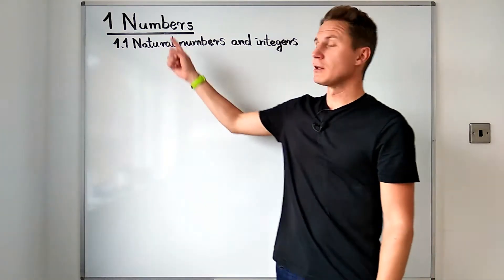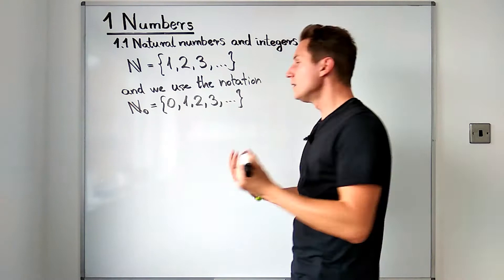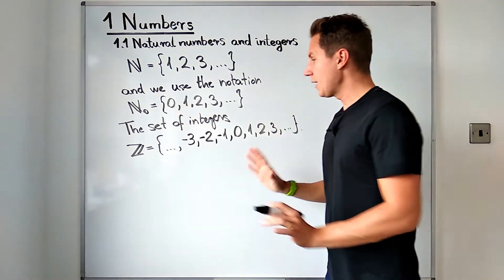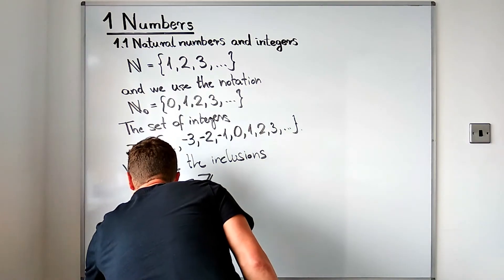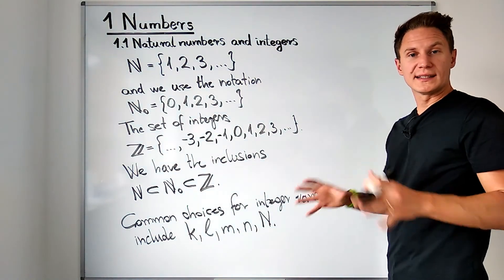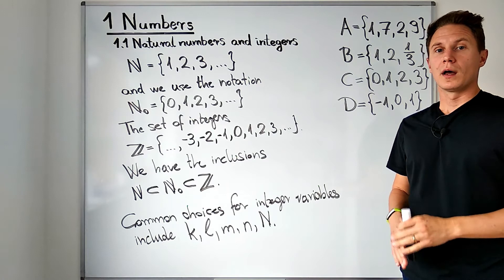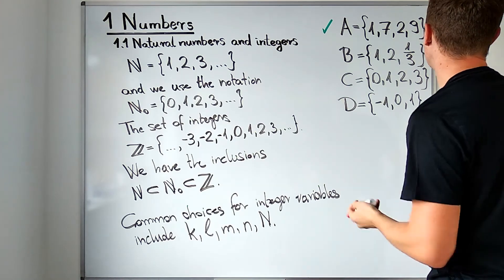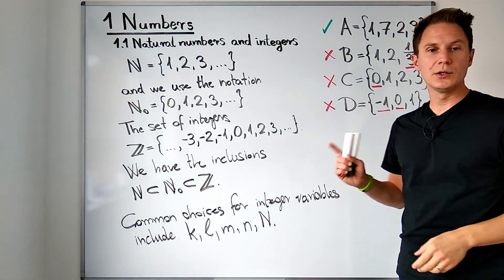1 Numbers, 1.1 Natural numbers and integers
00:00 -  Fixing some notation: the sets ℕ, ℕ₀, ℤ

02:54 -  Quiz

The right of Dr Tamás Görbe to be identified as author of this work has been asserted by them in accordance with the Copyright, Designs and Patents Act 1988